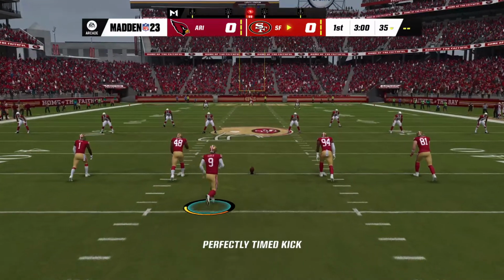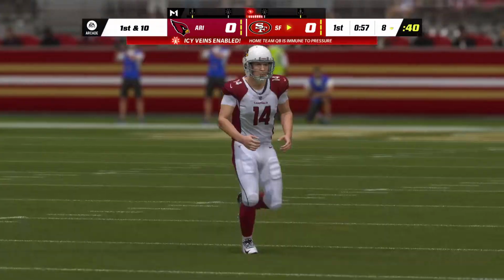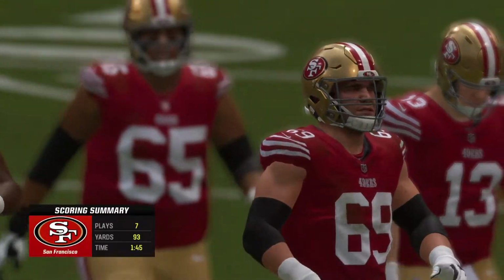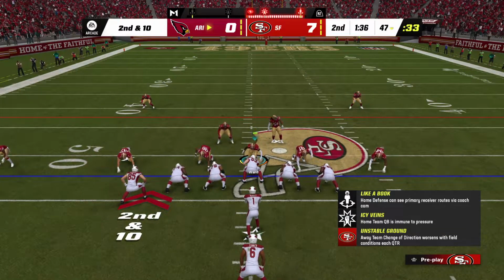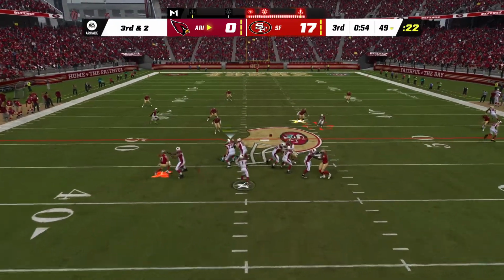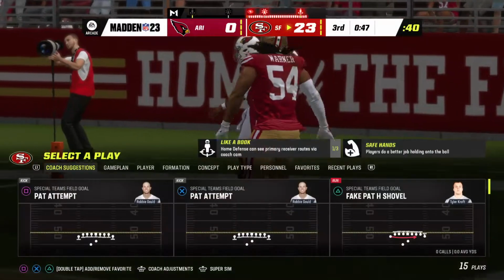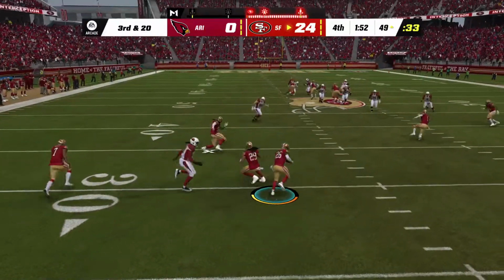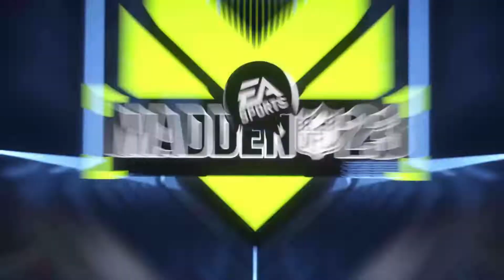Madden NFL 23 Arcade (ARI Vs. SF) [Week 18] PS5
Madden NFL 23: The Arizona Cardinals take on the San Francisco 49ers. (0-27)